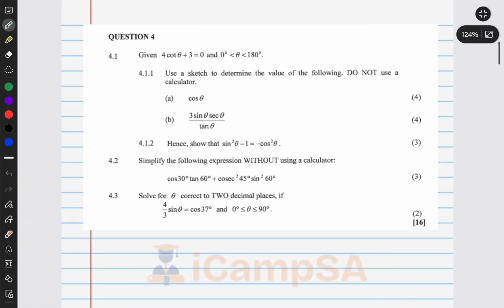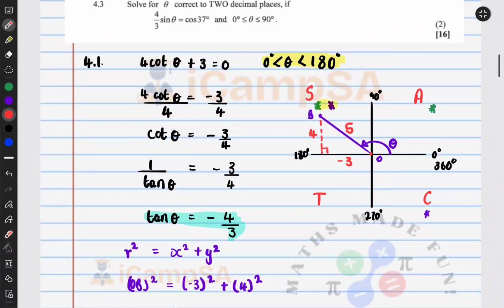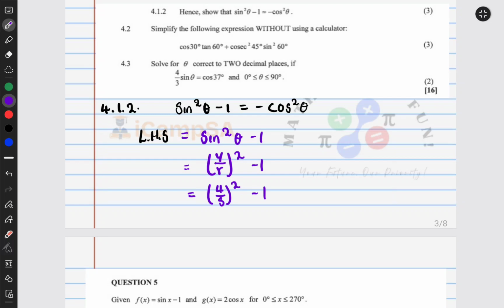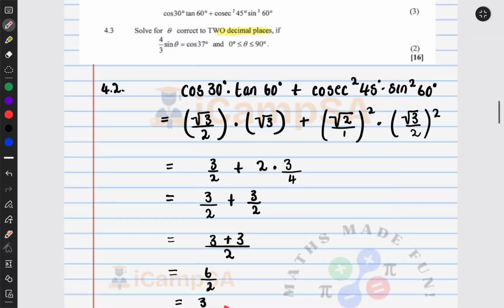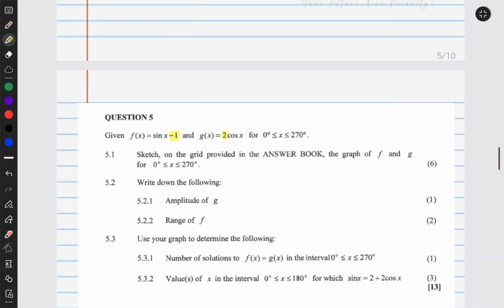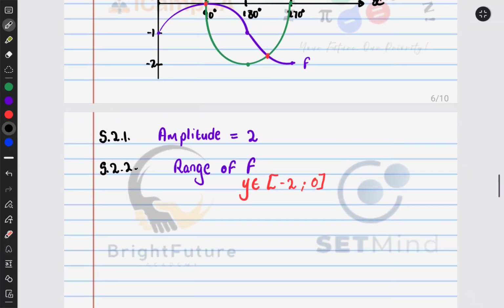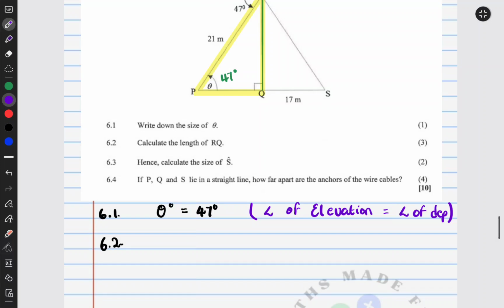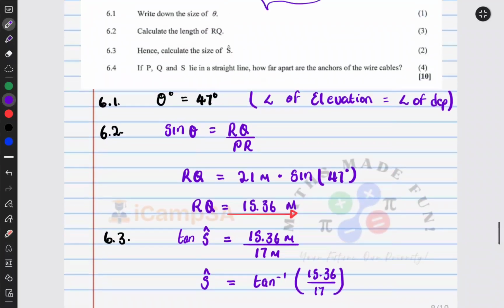Grade 10 Maths P2 November 2017 Exam | Trigonometry & Graphs Walkthrough | Question 4-5-6 | iCampSA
Welcome back to iCampSA! In today's high school maths lesson, we are doing a complete step-by-step memo walkthrough of the Trigonometry, Trigonometric Functions, and 2D vertical pole problems from the national Grade 10 Mathematics Paper 2 November 2017 Final Exam.

If you are prepping for your final exams, or trying to understand how to solve equations with quadrants, simplify expressions using special angles without a calculator, evaluate identity proofs, or solve vertical pole cable problems, this past paper walkthrough will show you exactly how to secure full marks!

Question Breakdown covered in this video:
• QUESTION 4:
  - Cartesian Plane problem: Working out an equation where 4cot θ + 3 = 0 and 0° greater than θ less than 180° to sketch the terminal arm in the second quadrant and find cos θ.
  - Simplifying quotient expressions containing reciprocal functions: (3sin θ · sec θ) / tan θ.
  - Proving trigonometric identities: Showing that sin²θ - 1 = -cos²θ.
  - Special Angles Simplification: Evaluating expressions without a calculator: cos 30°tan 60° + cosec²45°sin²60°.
  - Solving for unknown angles: Finding θ when 4/3 sin θ = cos 37° for an acute angle.

• QUESTION 5:
  - Analyzing sketched trigonometric graphs to determine key parameters like amplitude and range.
  - Solving graphical algebraic equations and finding intersection coordinate points (e.g., matching curves where sin x = 2 + 2cos x).

• QUESTION 6:
  - Real-world 2D Trigonometry application: Analyzing a vertical pole RQ anchored by wire cables RS and RP.
  - Utilizing angles of depression (47°) and alternate interior angles to find unknown sides and triangle dimensions.
  - Calculating the exact height of the pole (RQ) and solving for missing horizontal distance anchor positions along a straight line.

If this memo walkthrough helped you feel more confident about your upcoming tests, make sure to LIKE this video, drop your math questions in the comments below, and SUBSCRIBE to iCampSA for more high school mathematics and physics content! Let's make maths fun together! 🚀